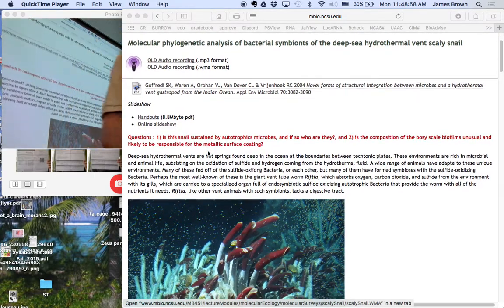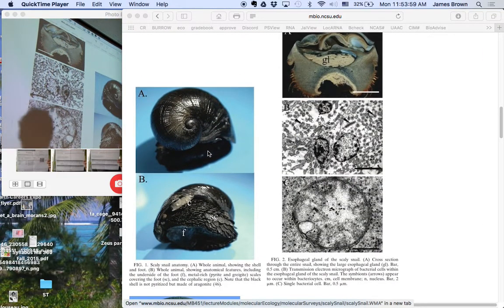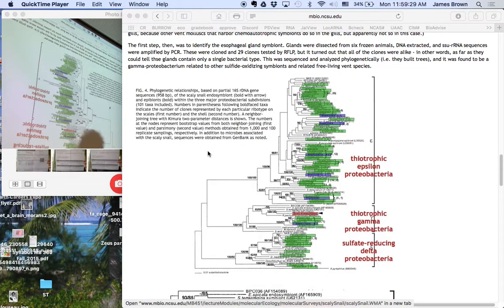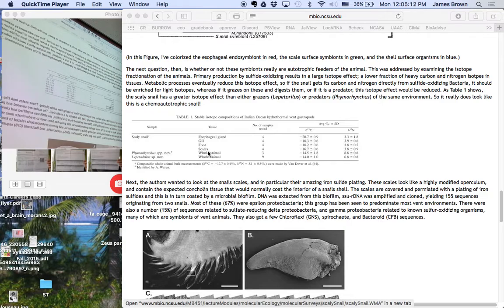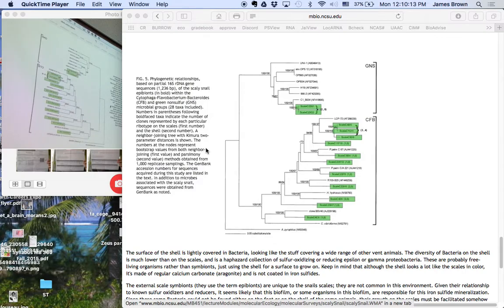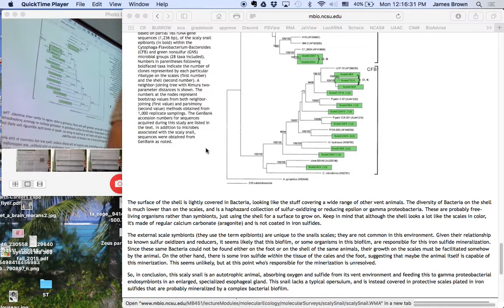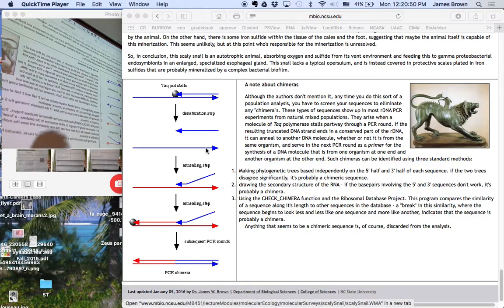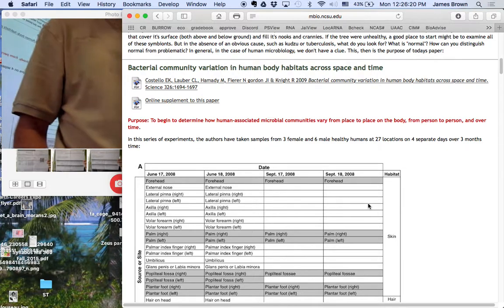Goffredi et al - The deep-sea scaly snail